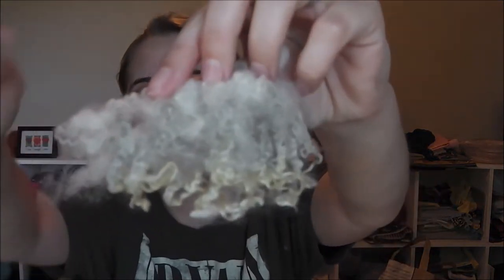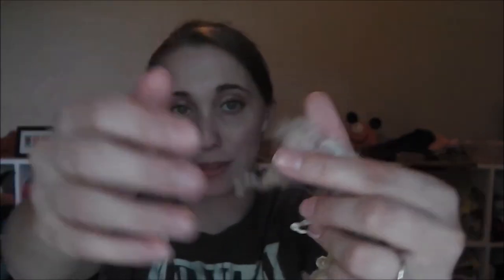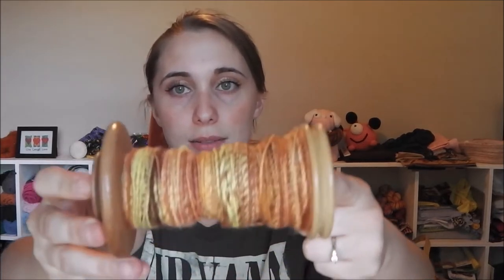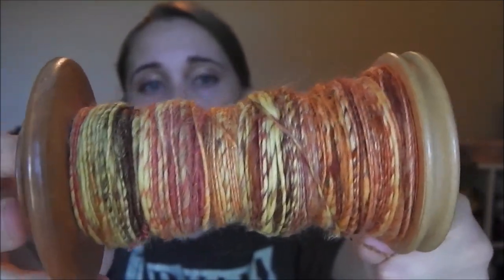MandoBug Crafts Episode 34 - Feeling Testy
This is a crafting podcast where I share tips, WIPs, FOs and things you should go check out.